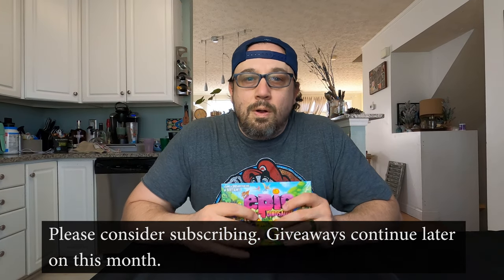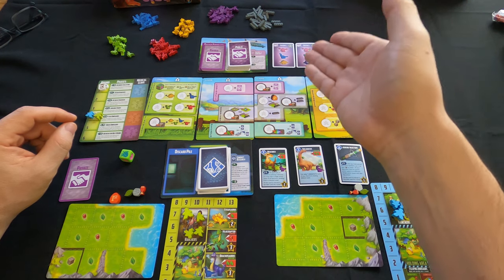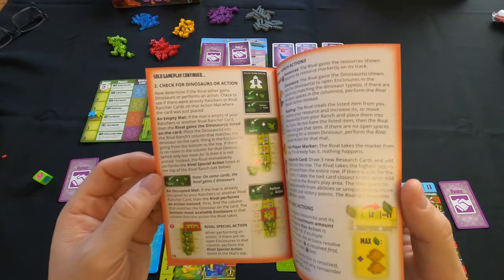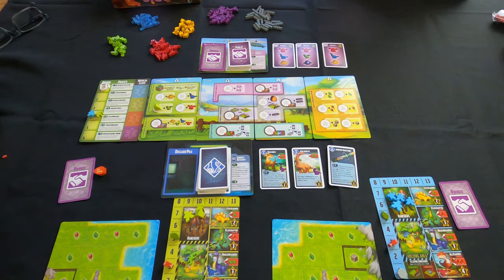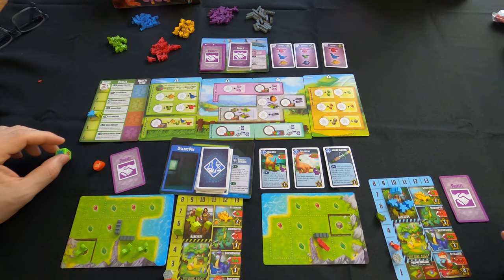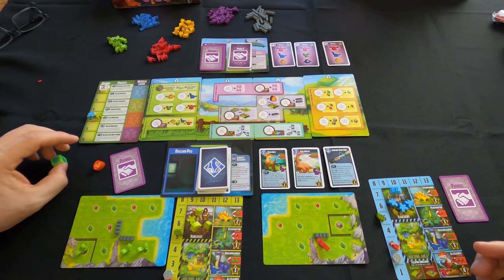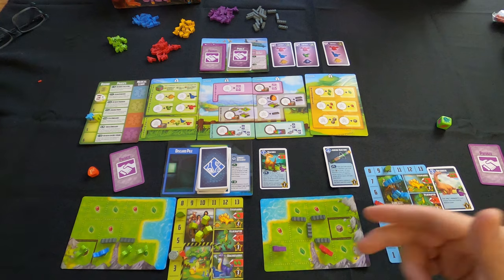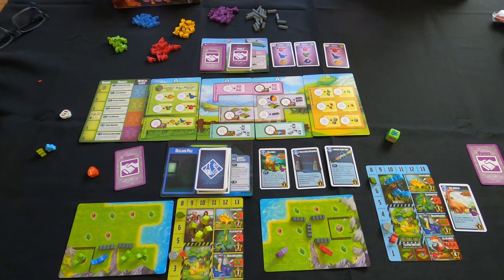Tiny Epic Dinosaurs | How-To Play | Board Games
Here is a game that has a lot in its tiny package. I love the artwork in this game and the mechanics. This is by Gamelyn who specialize in bringing big board games to tiny packages.